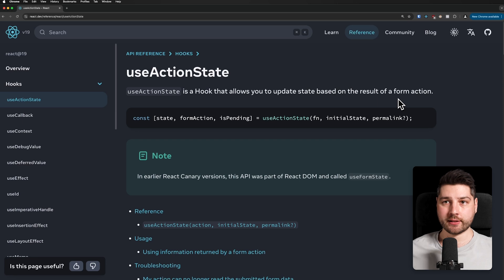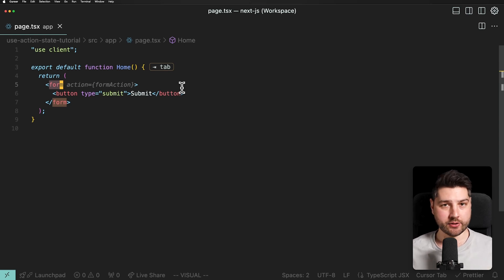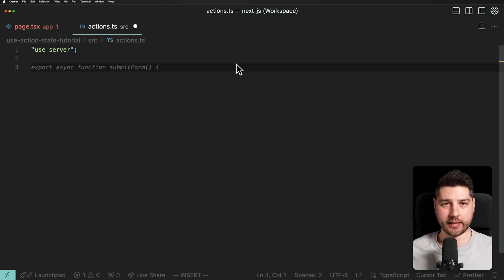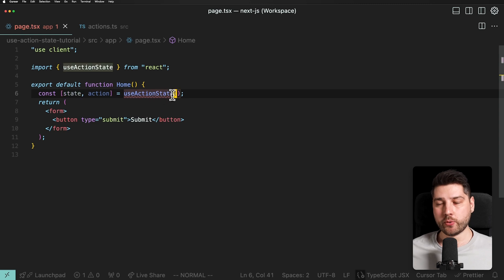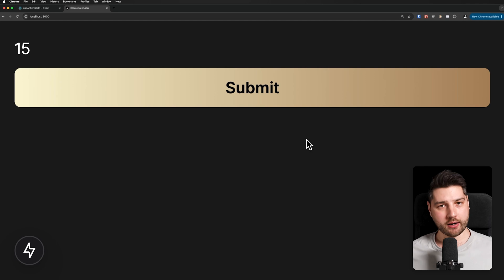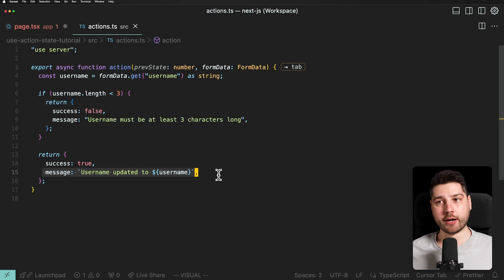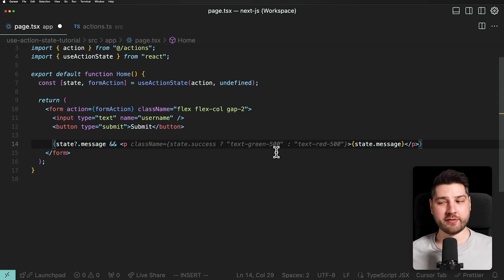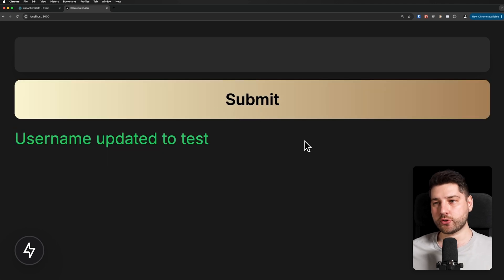Learn React Hooks: useActionState - Simply Explained!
In this video we will learn about React hooks, starting with useActionState. This powerful new React hook will allow you to handle forms both on the server and on the client. You will be able to use server actions and pass them to the forms action property, and you would be able to call those actions on the server and have the client update as a result of the action.

In this new React world, hooks are here to stay, so it's best to learn them! In this tutorial I demonstrate the useTransition React hook, and I explain it very simply and in a way that is easy to understand. Enjoy!